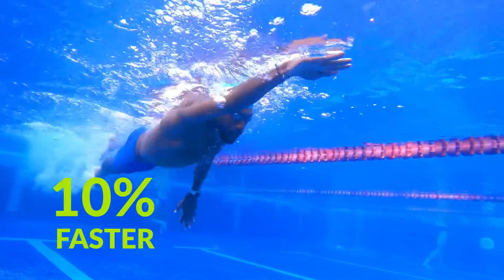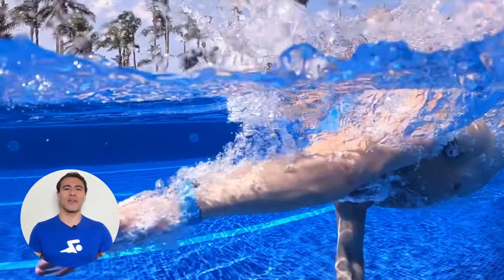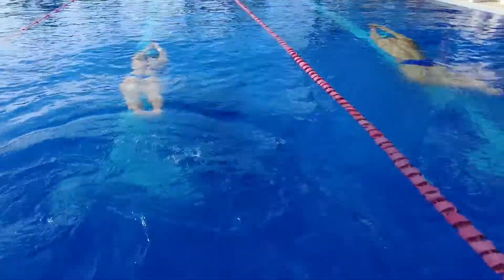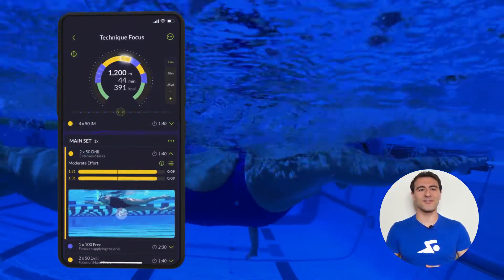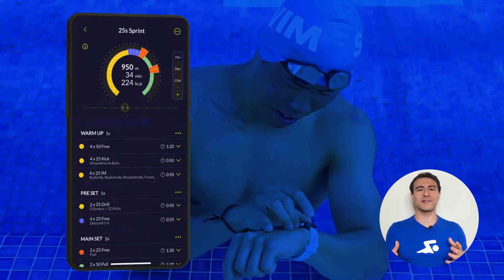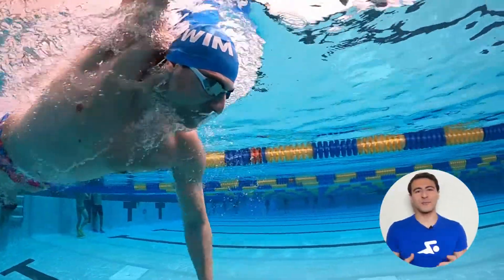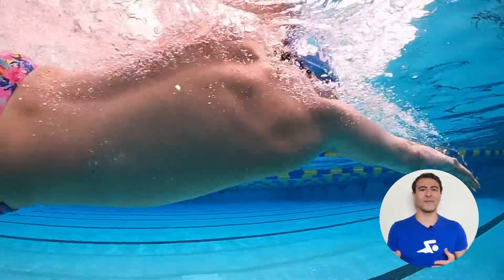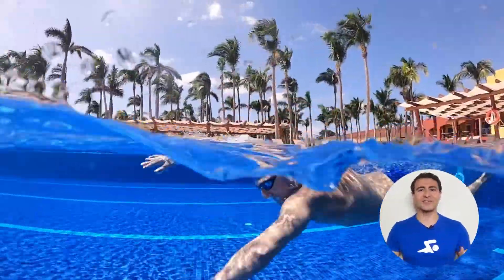How To Swim 10% Faster in 4 Weeks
MySwimPro is the #1 fitness app for swimmers in the world! MySwimPro is a personal coach that helps swimmers in more than 180 countries improve their performance and health by delivering personalized training plans, workouts, technique videos, and analytics. The MySwimPro app is available on iPhone, Android, Apple Watch, Garmin, and Wear OS smartwatches.